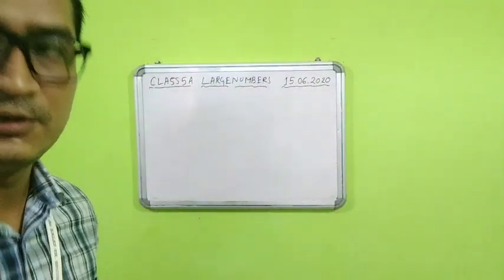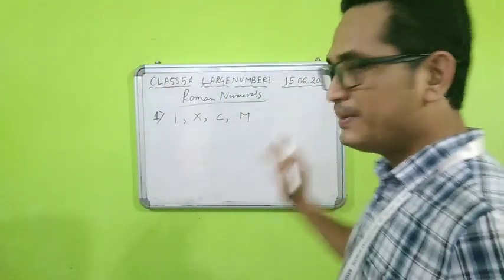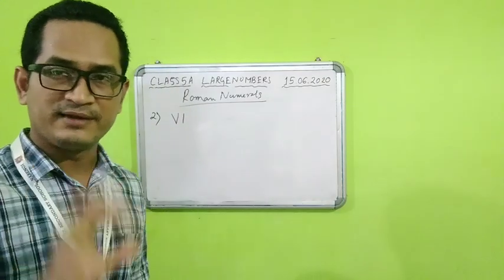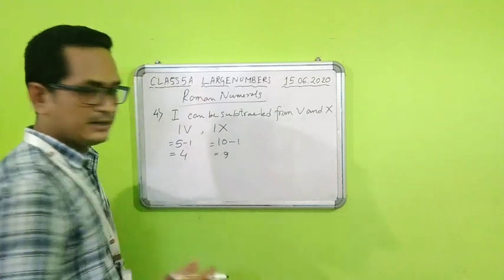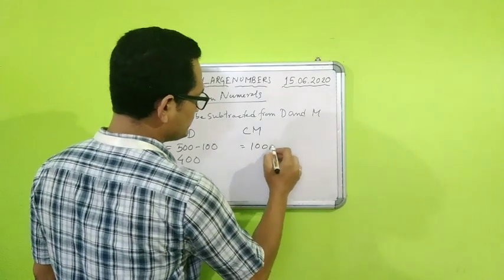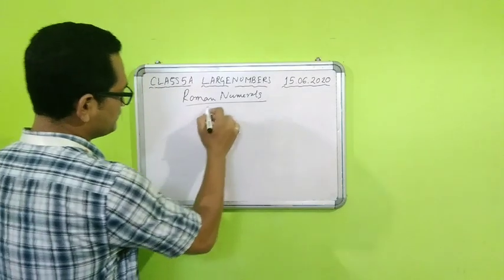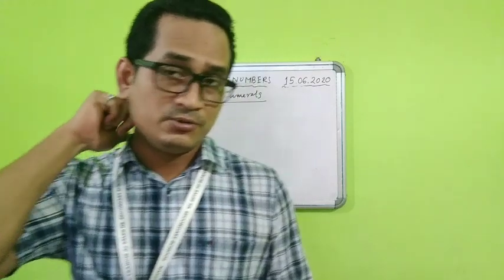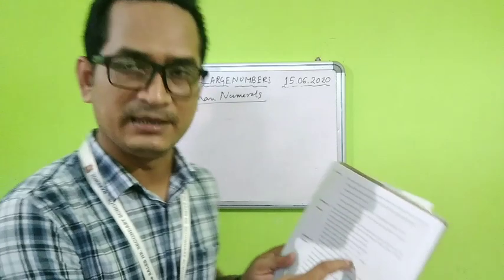Large Numbers, class 5A, 15th June 2020@SFSNARENGI